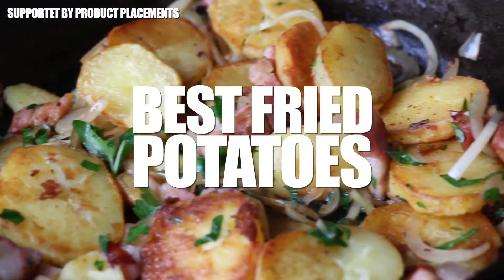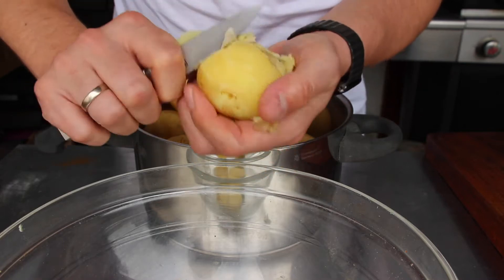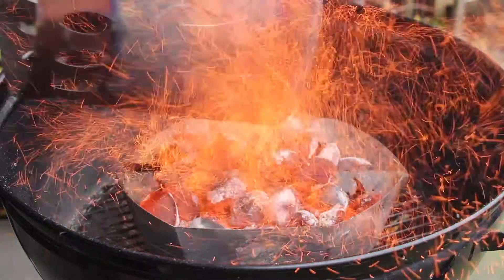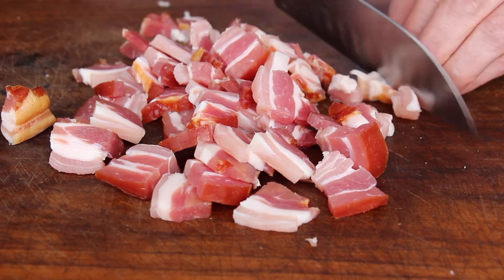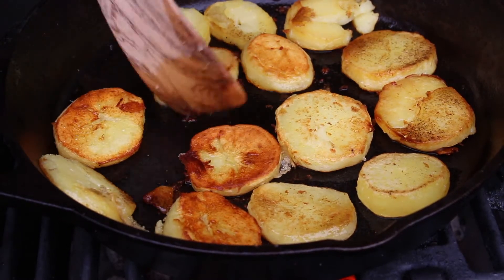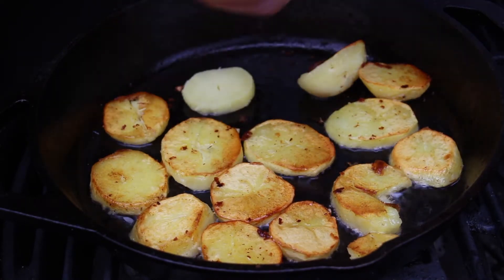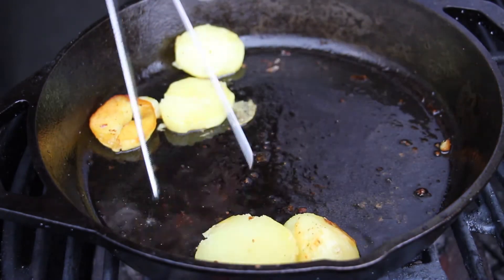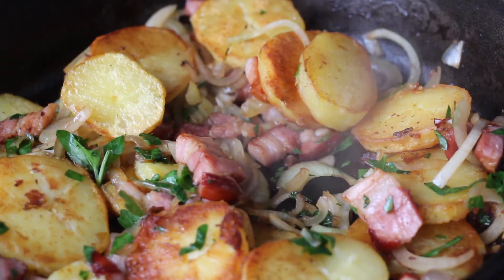FRIED POTATOES are the BEST BBQ SIDE DISH - 0815BBQ - International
1 $ Basic Membership - Your name at the end of the video
10 $ MERCH MEMBERSHIP - all from above + drawings and 0815BBQ merch
20 $ RUB MEMBERSHIP - all from above + 5 0815BBQ Rubs in one package
50 $ LIKE A BOSS MEMBER  all from above + a big package of merchandise

INGREDIENTS:
2 kg of potatoes
4 medium onions
250 g smoked bacon
1 bunch of parsley
3-4 tbsp sunflower oil
pepper